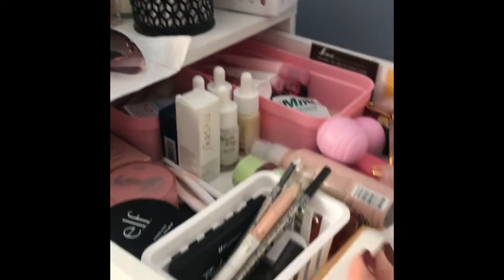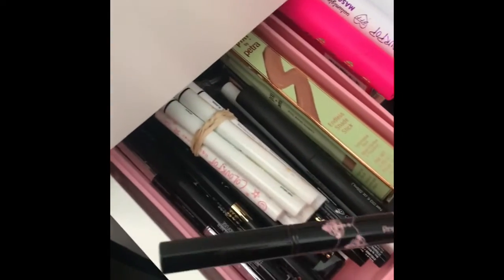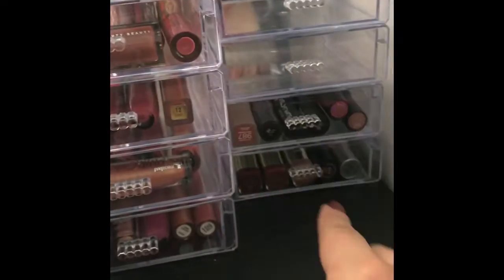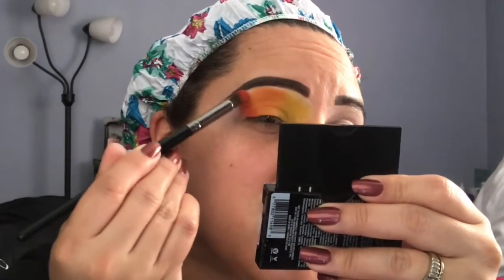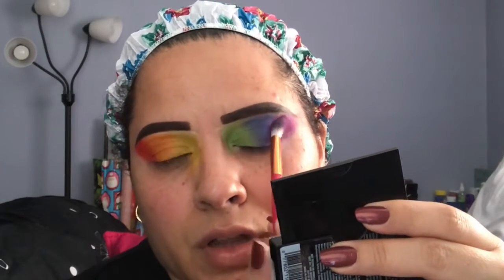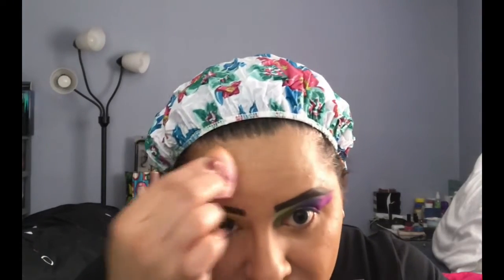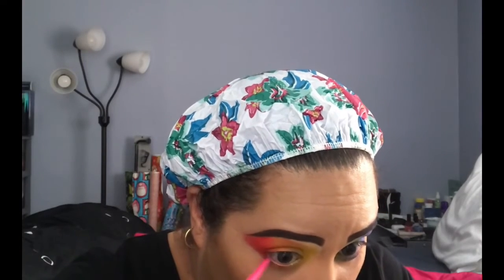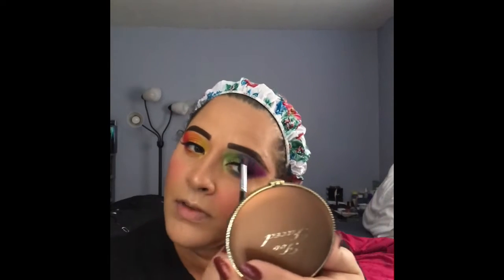Shop My Stash | Chit Chat GRWM | Colorful Makeup Look For Pride Month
Hello Beauties!!

Today's video is the only Pride inspired makeup look that I actually recorded because I haven't been doing much full face makeup. I have only been doing eye makeup for work and you van see some of those on my instagram page. Its been a struggle to do makeup when you aren't going anywhere.

I hope all you beauties enjoy this video and are staying safe!!